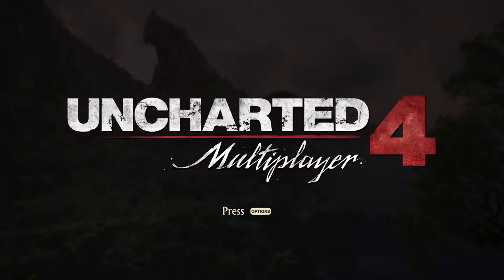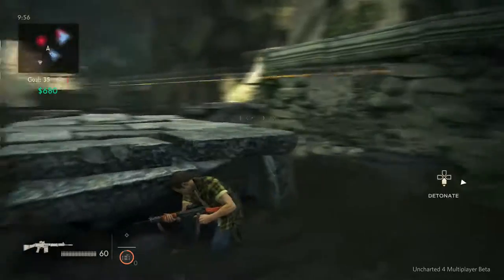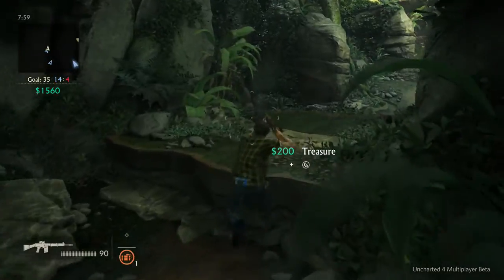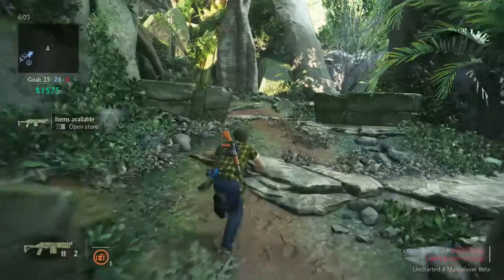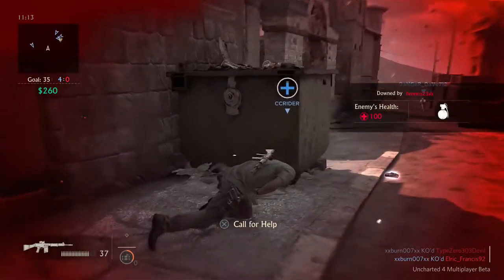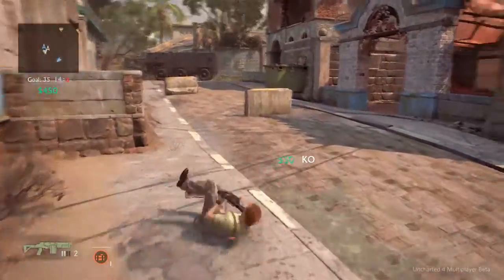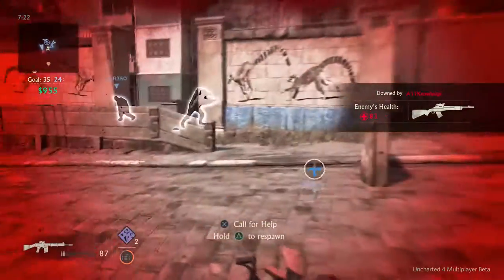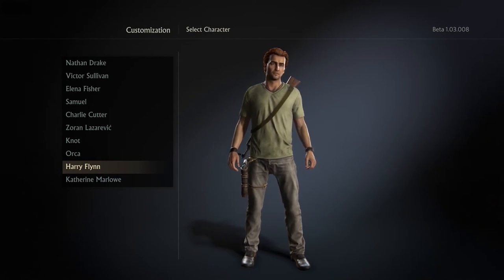Tactical Class - Uncharted 4 Multiplayer Beta! - Episode 4 (Gameplay Commentary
The Uncharted 4: A Thief's End Multiplayer Beta is finally here and I'm going to be playing a big bunch of it!

In Uncharted 4: A Thief's End Multiplayer Beta Part 4, we play the Tactical Class with Samuel and Harry Flynn!

Ask.fm: ask.fm/MrZebraGamer